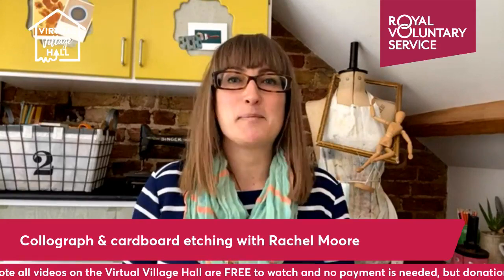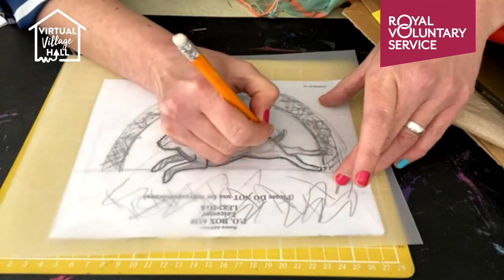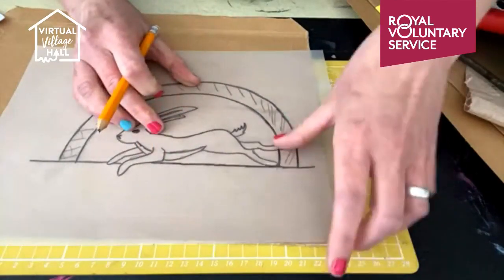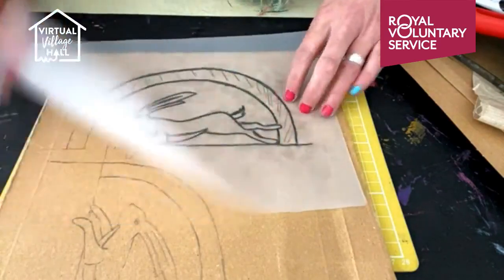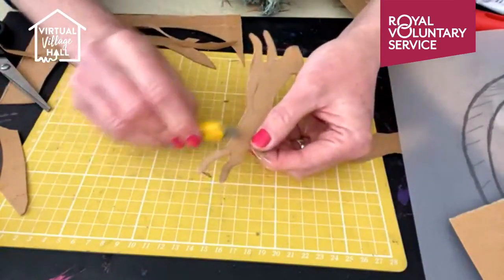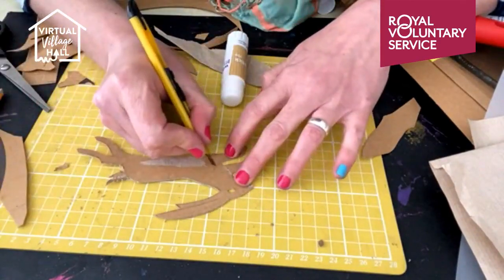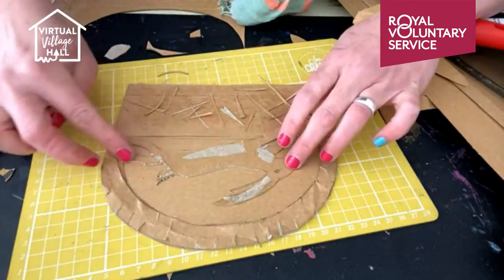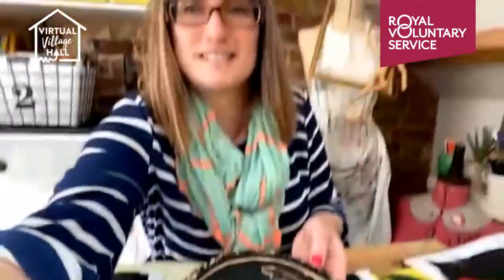Collagraph and Carboard Etching with Rachel Moore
Join popular Virtual Village Hall printmaker Rachel Moore as she introduces us to the art of collagraphy (also known as collography). In this technique, a print is made by gluing different materials onto cardboard to create a collage effect.

Rachel has been running print making workshops for children and adults since 2005. She usually holds workshops at her studio in Rochester High Street but since 2020 has taken a lot of them online. Techniques taught include screen printing, linocut, Gelli printing and cyanotype. Rachel likes to demystify printmaking and tries to show how, with just a few common items and cheats, you can create fabulous prints.